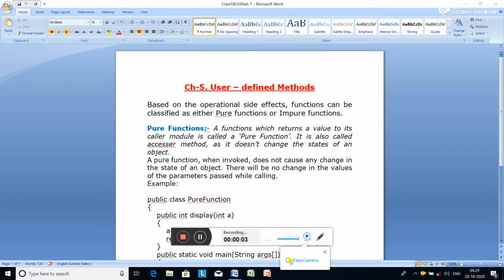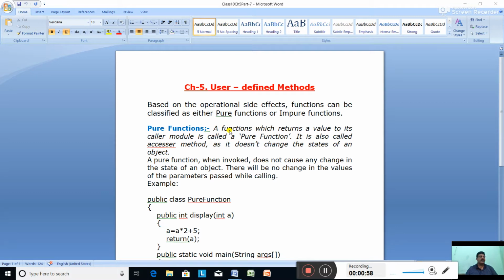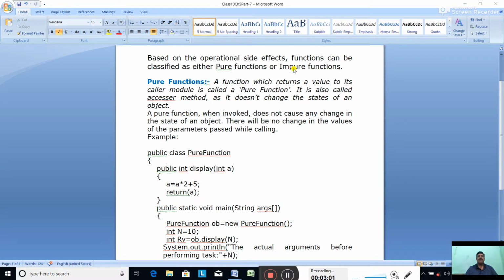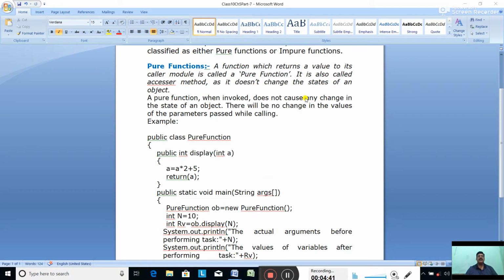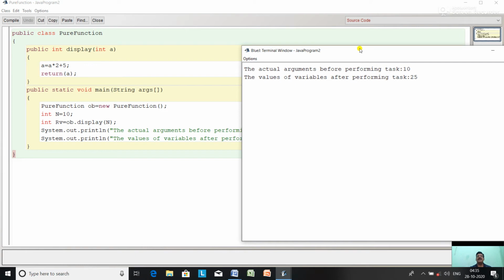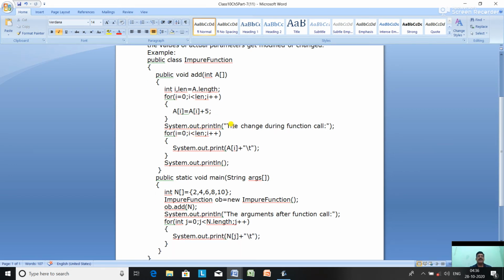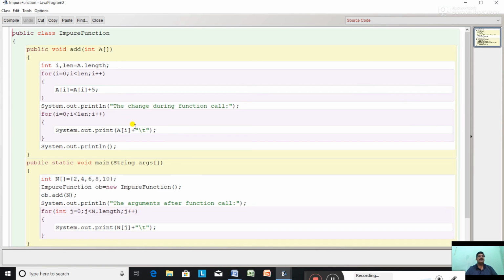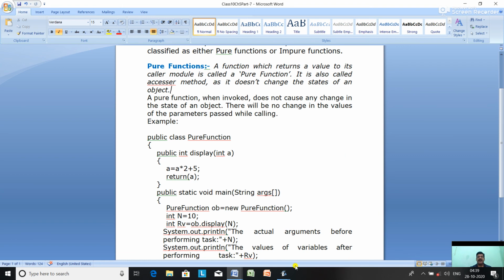Date-29/10/2020. Class-10. Ch-5. User-defined Methods. Part-7.